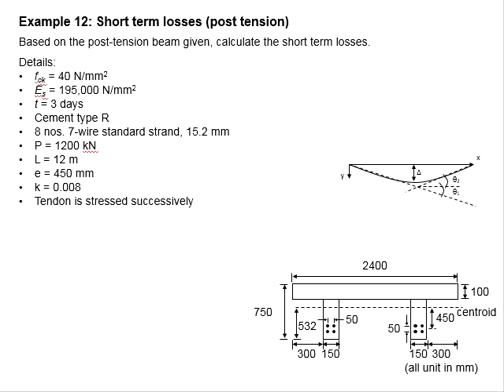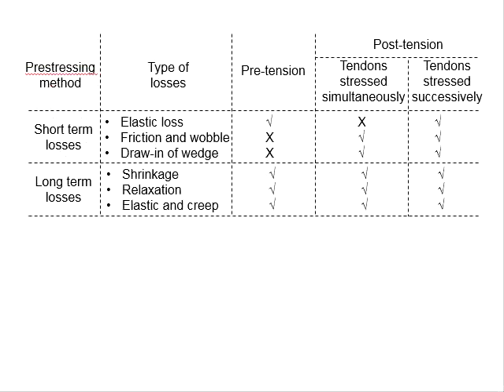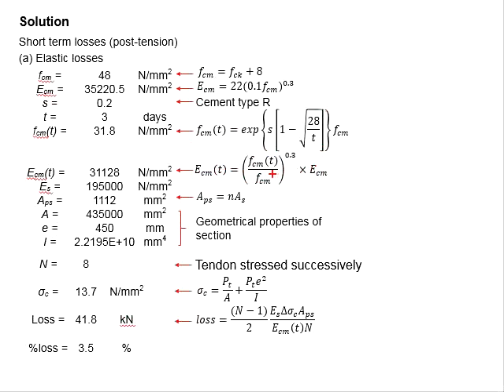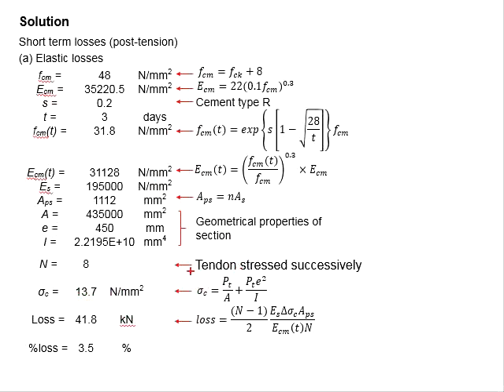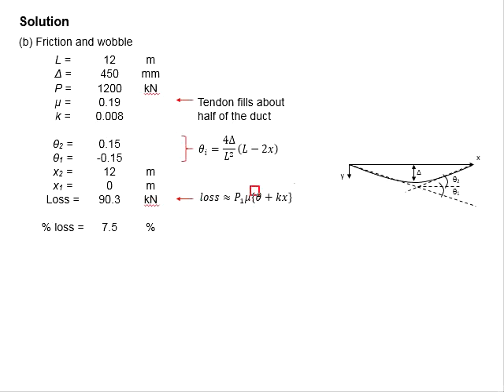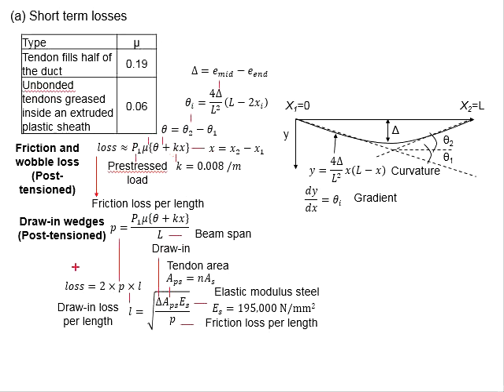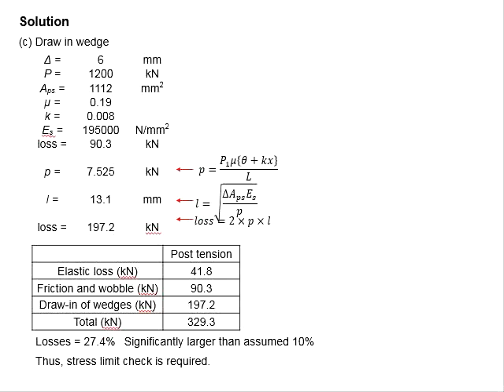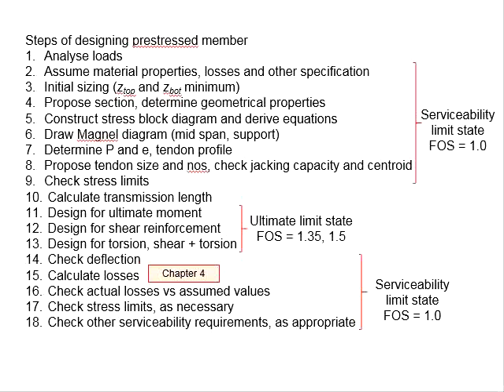4.9 Example: Short term losses of post tensioned member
Example question and solution for short term losses of post-tensioned member.